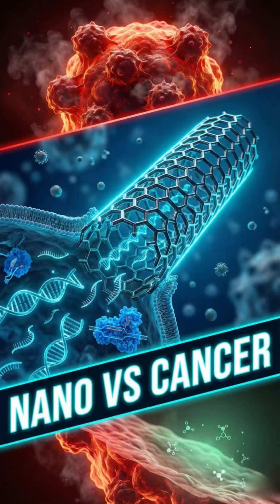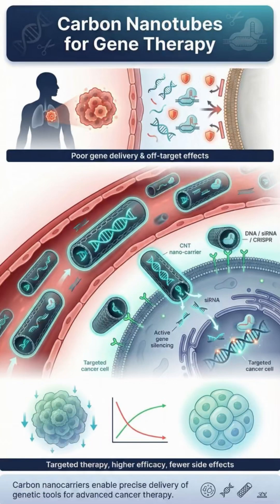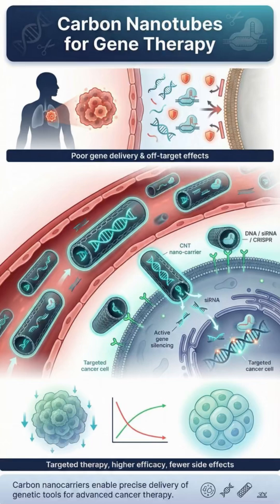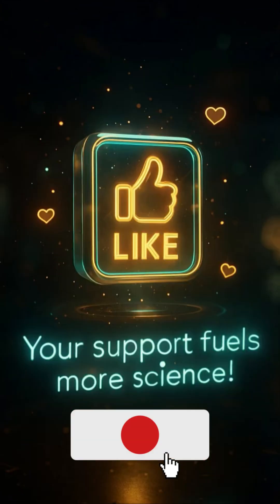🧬✨Nanotubes Attack Cancer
Carbon nanotubes are emerging as one of the most powerful carriers for DNA, RNA, and CRISPR systems. Their ultra-small size and large surface area allow them to slip through cell membranes, shield genetic material from degradation, and reach tumors that conventional therapies cannot.

Inside cancer cells, these nanotubes release their genetic payload exactly where it’s needed — silencing mutated genes, correcting faulty sequences, or activating pathways that trigger tumor cell death. This targeted approach boosts therapeutic power while reducing side effects that patients normally face.

🌱💡 Nanotechnology is opening a new chapter in precision oncology — where treatments don’t just attack cancer, but rewrite it at the molecular level.